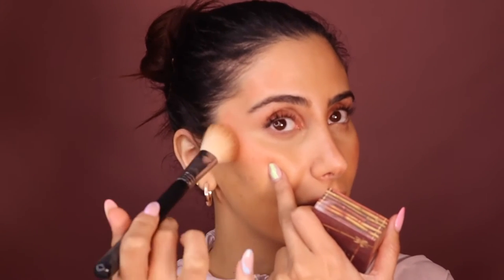How To Get A Facelift With makeup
This requires 0 BOTOX 0 Filler ! SUPER EASY!!!

Today's video is about how to get a snatched face, make yourself look more lifted with ONLY MAKEUP!! This video is focused on the placement of eyeshadow, blush & Bronzer!

Let me know if you want me to do a specific video on the best products for mature skin :)

Makeup is so fun because you can make anything look like an illusion :)

Also you can do this at ANY age, it’s just a different vibe!